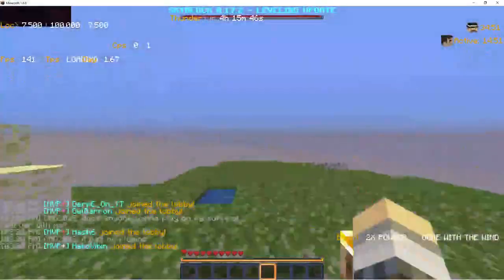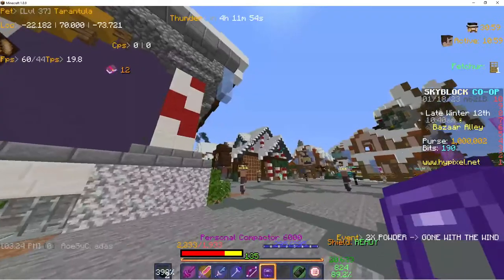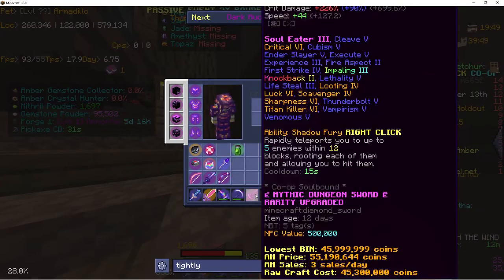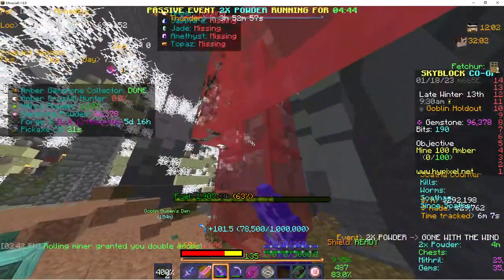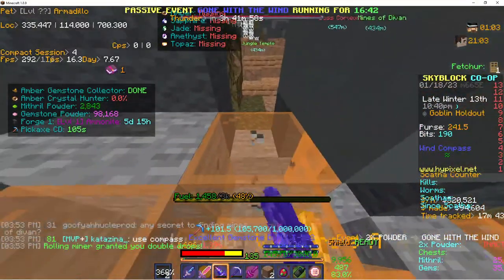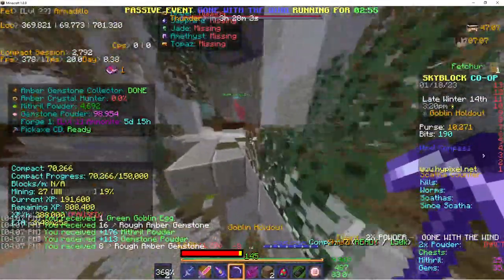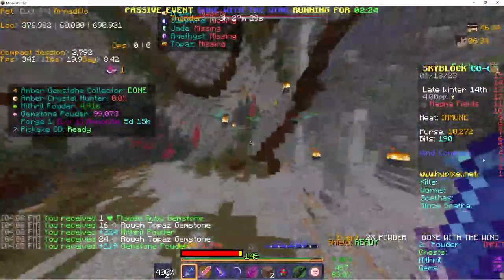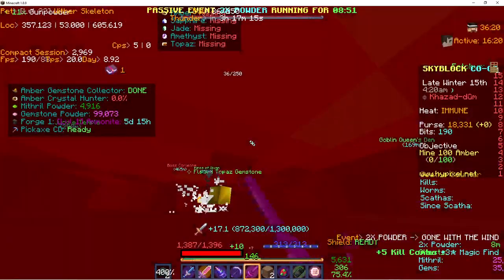Hypixel Skyblock: Now with better fps!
Not an episode stream, just an off stream if you catch it!
Rules: No racism, have some common sense, no begging, the normal.
Aye chucklenuts, there goes ya kneecaps. BONK!